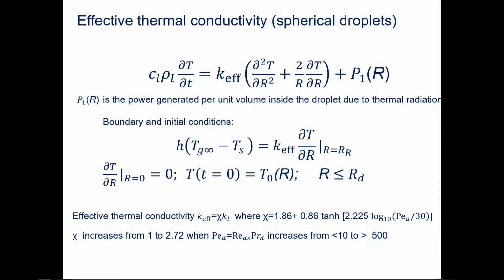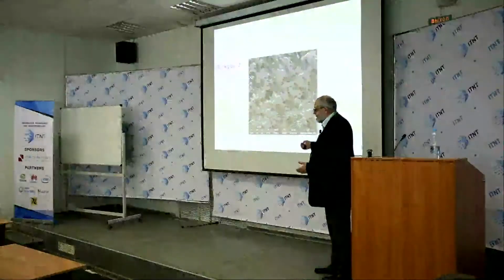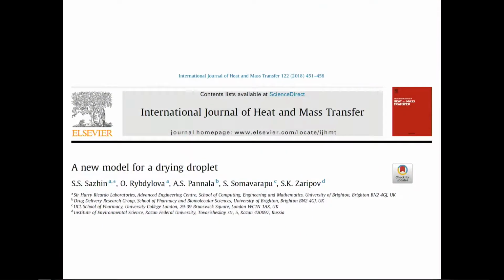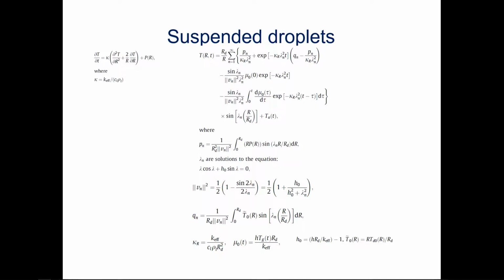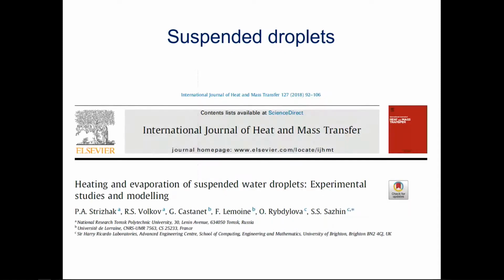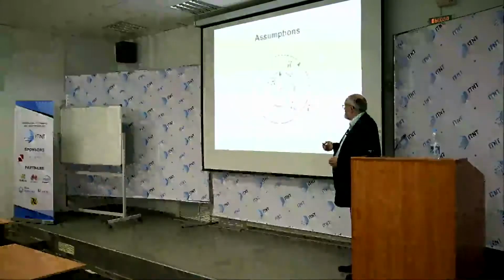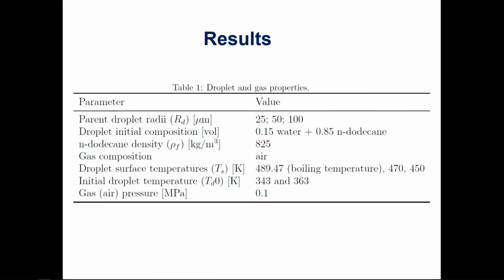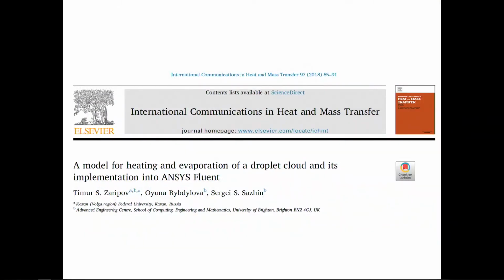Sergei Sazhin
Prof. Shinji Hayashi
(Kobe University, Kobe, Japan)
Realization and control of Fano resonances in multilayer systems